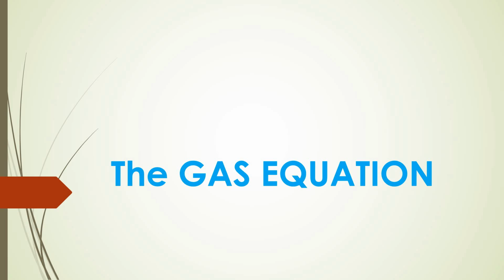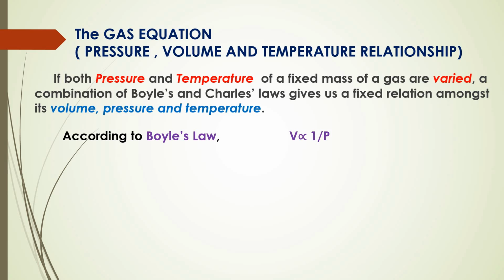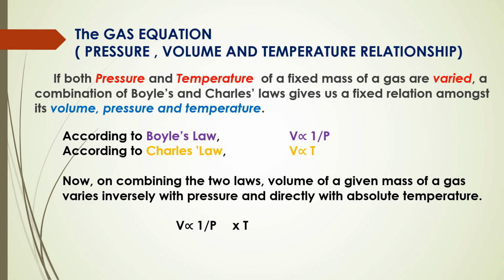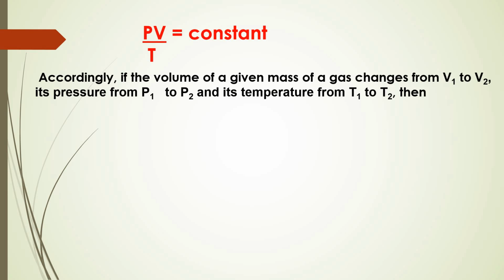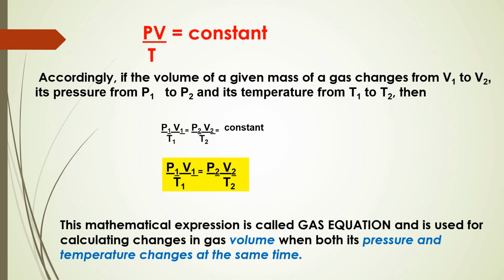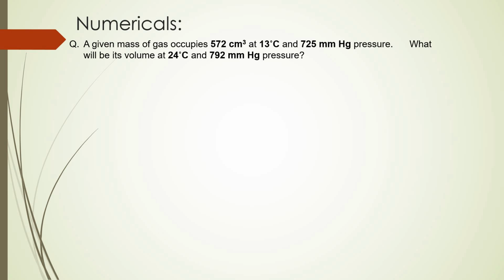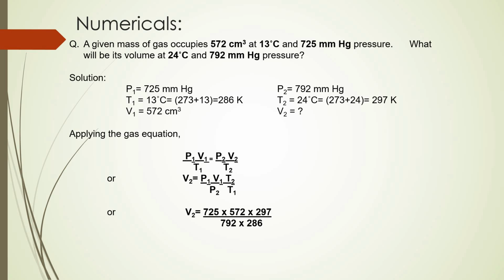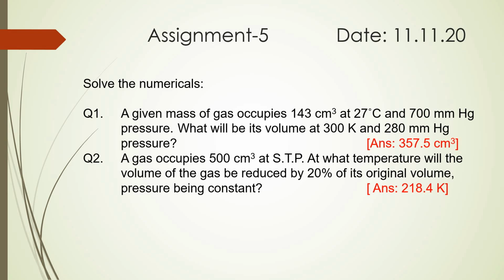9A. The GAS EQUATION